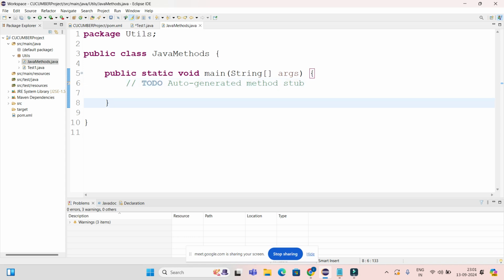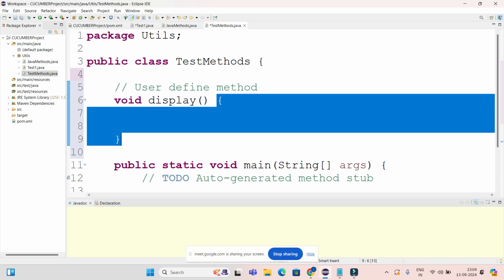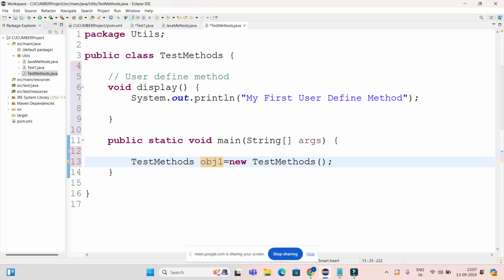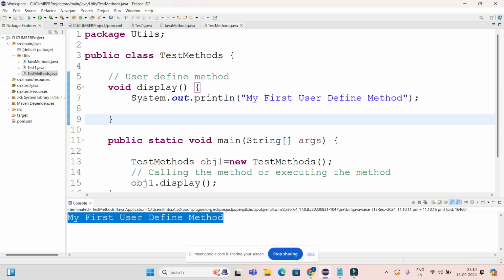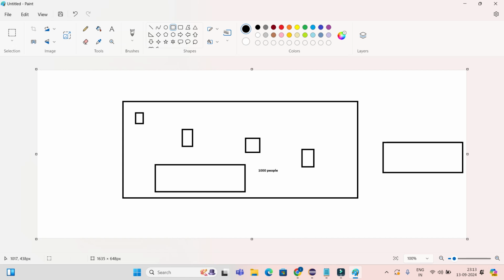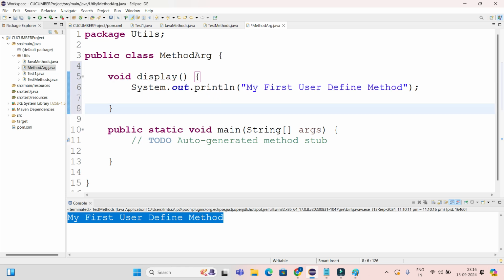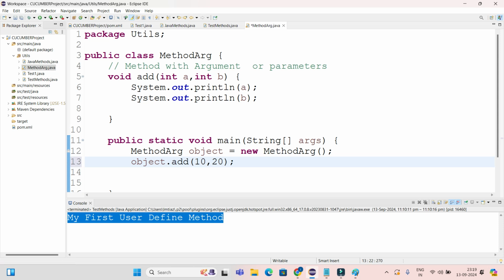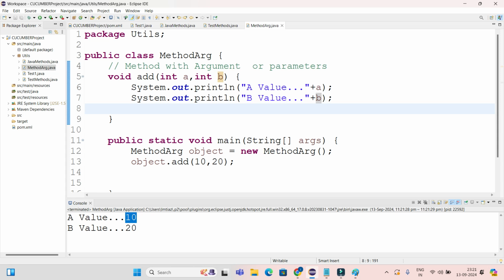Part - 1 Java for Automation Engineer User Define Method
Java User Define Method in Detailed
Java for Automation Engineer